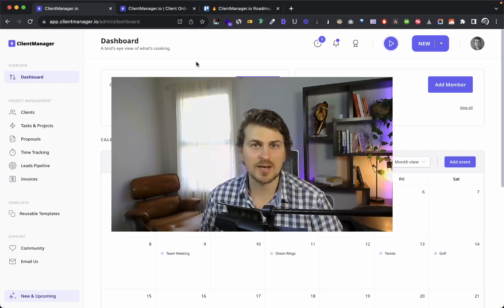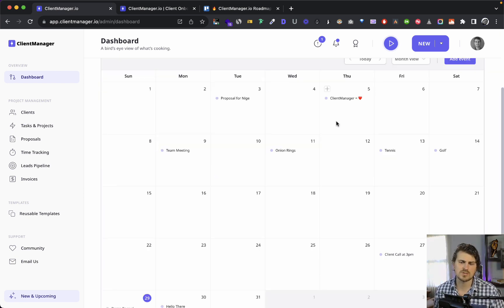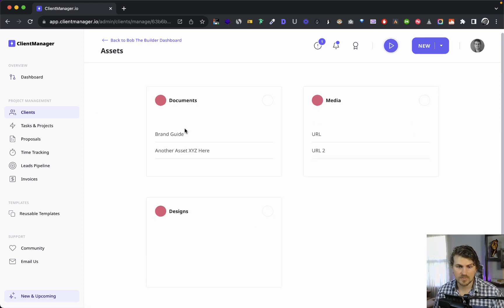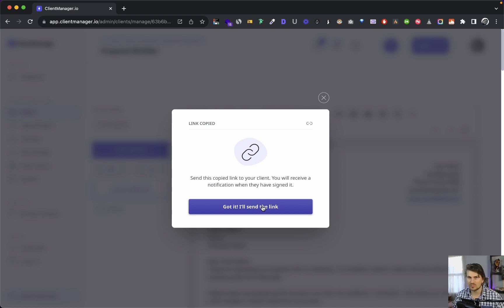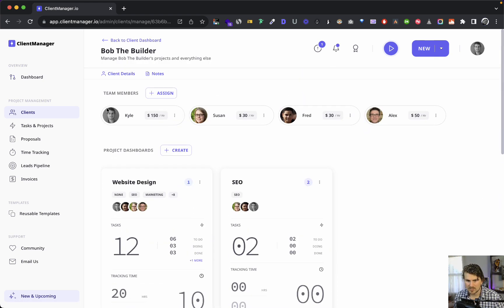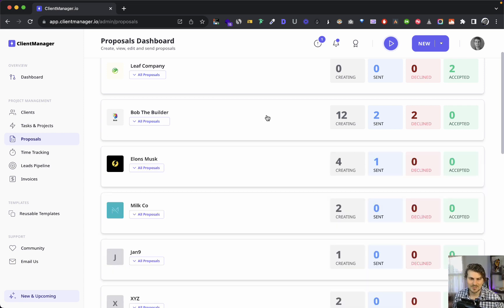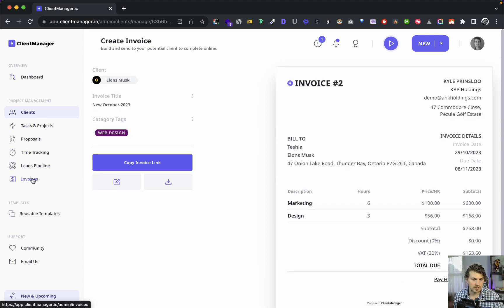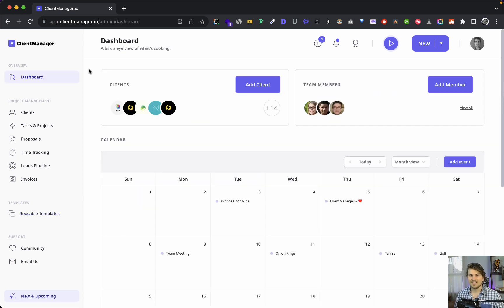Updated ClientManager Demo (New Features)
Awesome to see the difference between the first demo and this one :)

Hope you like the new features!